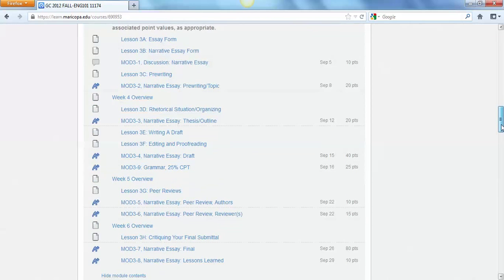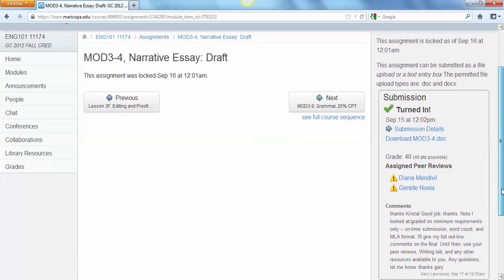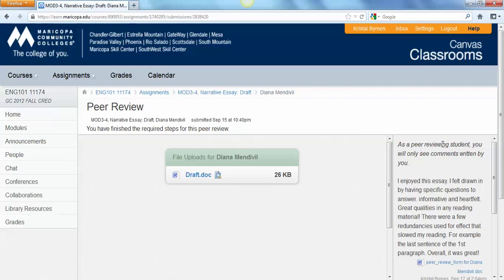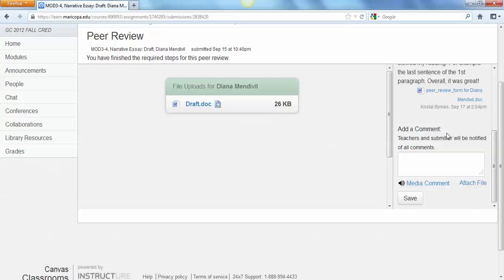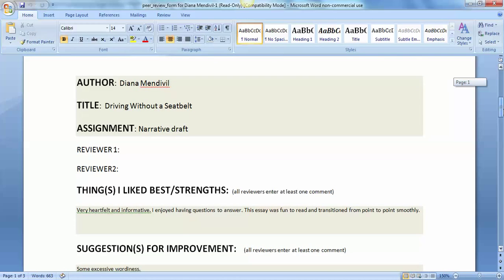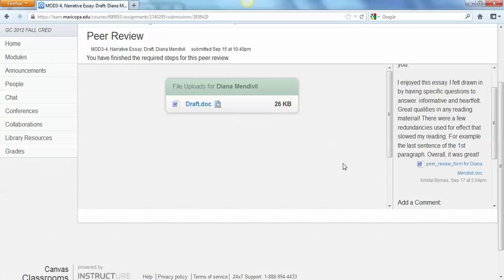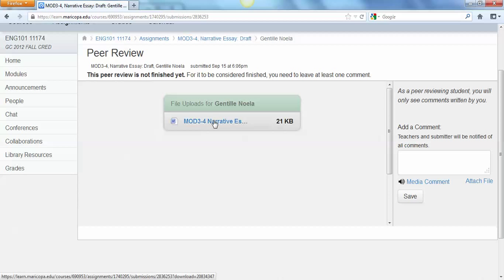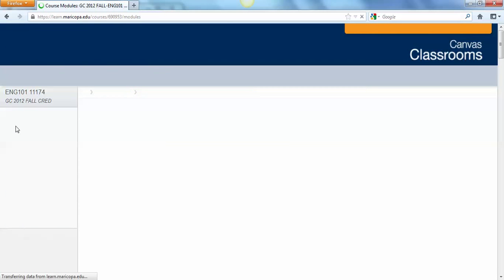Peer Review Process in Canvas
Video created by Gary Lawrence for his ENG102 online/hybrid course doing peer reviews in Canvas.